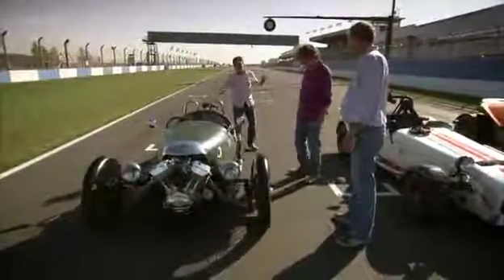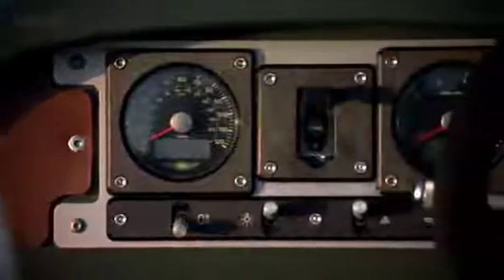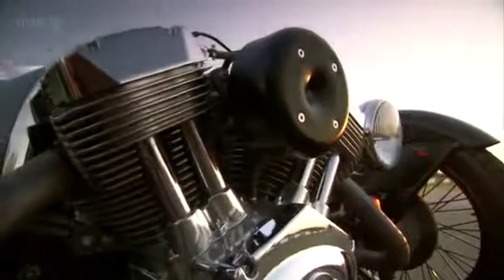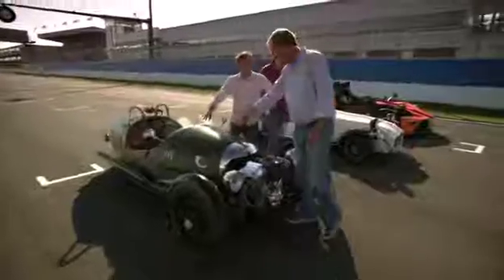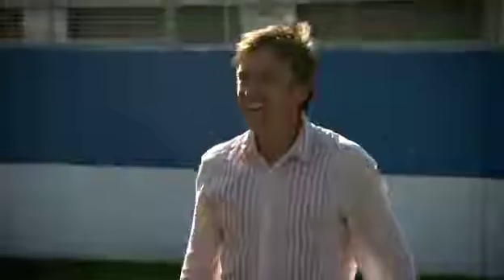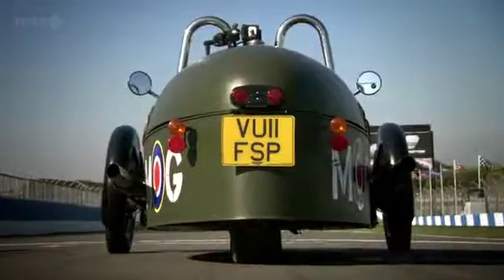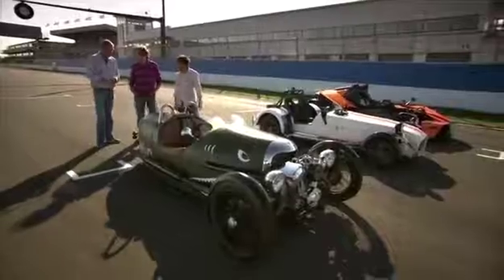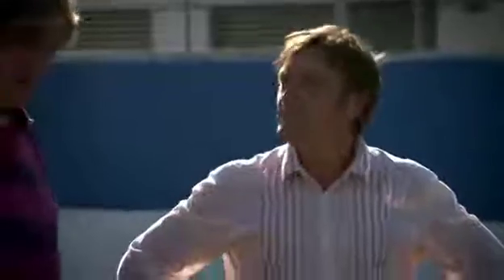Top Gear S18 E06 track days